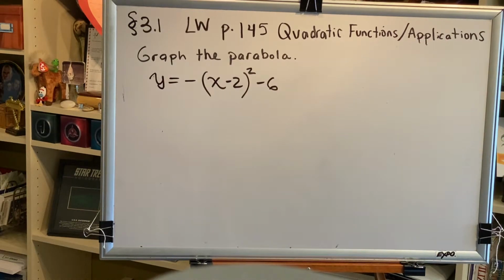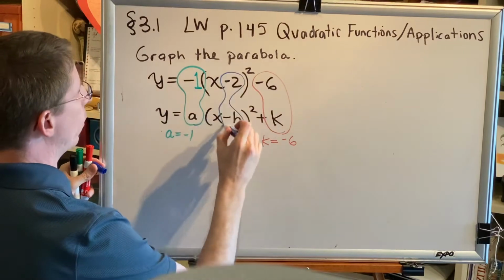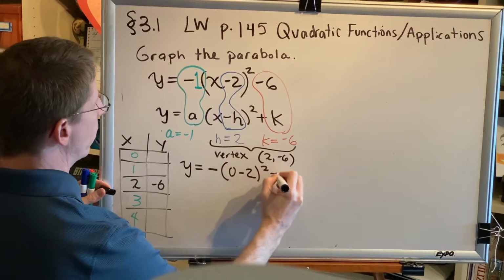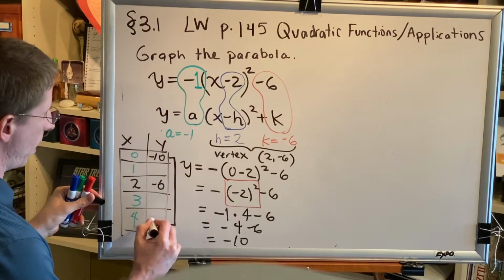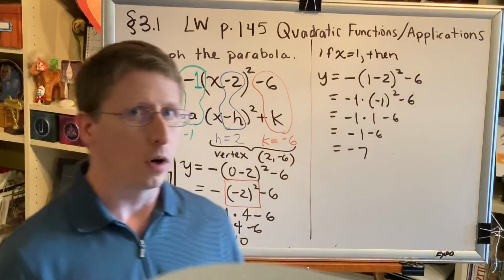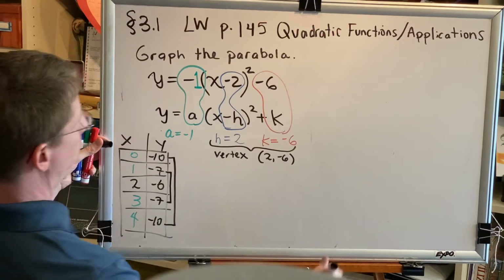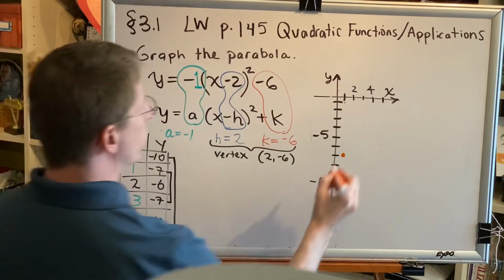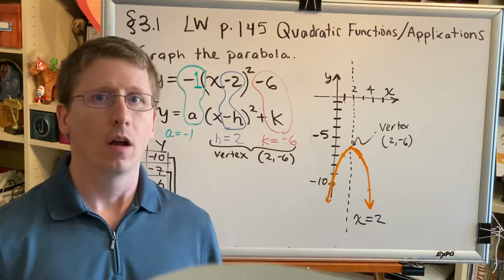Section 3.1 (Part 5) Quadratic Functions and Applications